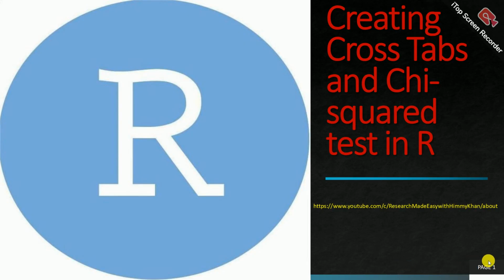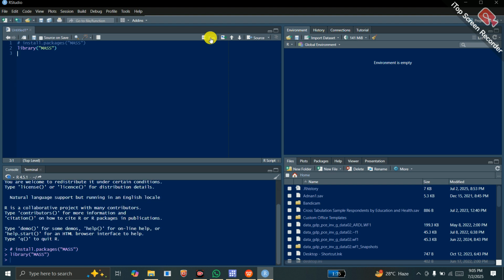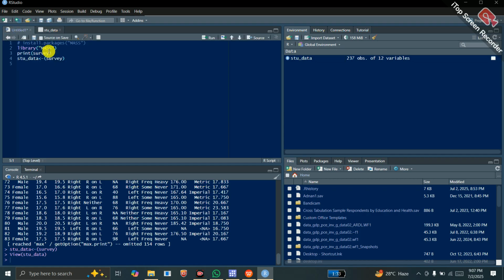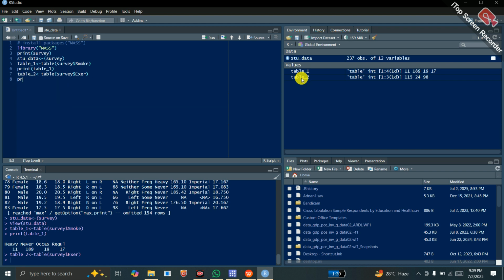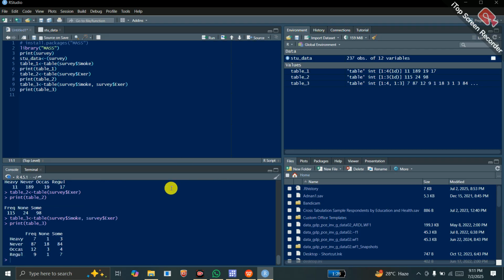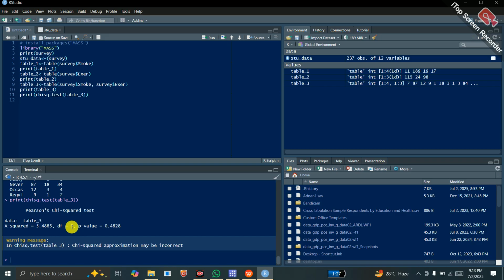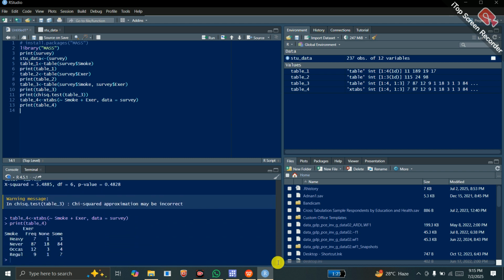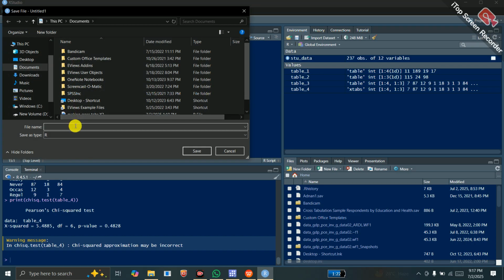549: Creating CrossTabs and Chi2 Test in R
this video explains how to create contingeny tabes and use Chi-squared test in R.